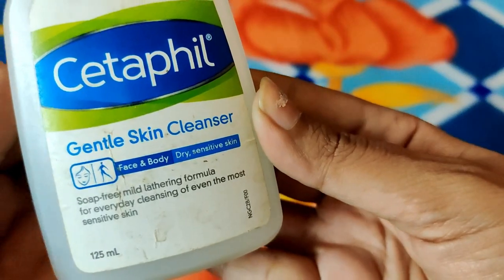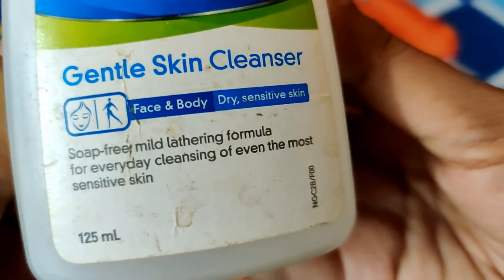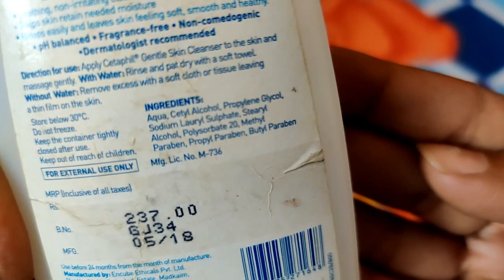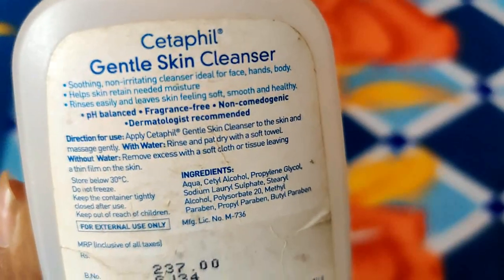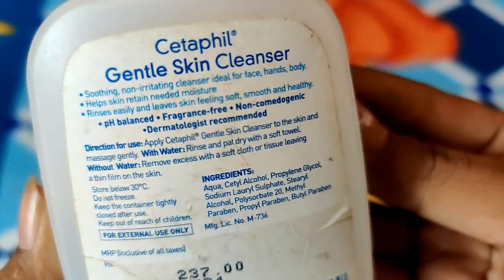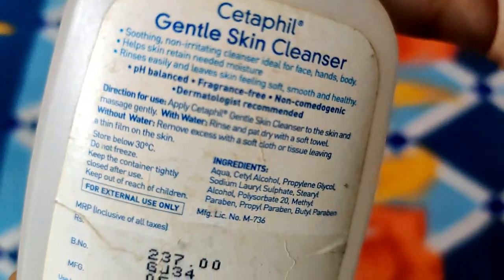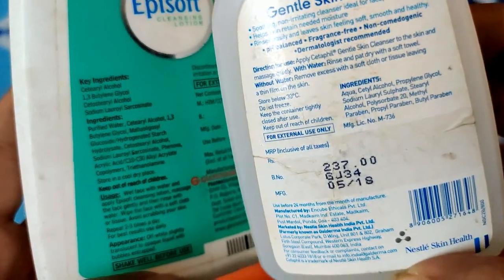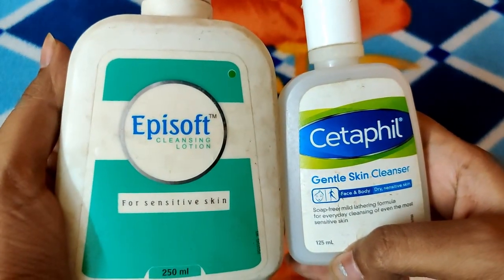Cetaphil Gentle Skin Cleanser Review| Cetaphil face wash |shopoholicheena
Description

Cetaphil gentle skin cleanser is Specially formulated and clinically proven for everyday cleansing of even the most sensitive skin. This unique, soap-free and mild lathering formula rinses easily leaving skin soft and smooth.

AMAZON LINK

Kojivit Plus gel

Kojivit Gel

Kojivit Gel Kojic Acid Skin Lightening, Hypomelanotic Skin Pigmentation - 15 Gm

GREEN MASK STICK

DEMELAN CREAM

MELALUMIN HYPERPIGMENTATION

MELALUMIN DEPIGMENTATION CREAM

BIOAQUA ACNE CREAM

Bioaqua Face Wash Cleanser for Men and Women Foaming Aloevera Inbuilt Brush Massage Pack

Ingredients: Aqua, Cetyl Alcohol, Propylene Glycol, Sodium Lauryl Sulphate, Stearyl Alcohol, Polysorbate 20, Methyl Paraben, Propyl Paraben, Butyl Paraben

Features & details

Quantity: 125ml; Item Form: Lotion

Soothing, non-irritating cleanser ideal for face, hands, body; Helps Skin retain its moisture. Skin friendly pH balanced.

Can be used with or without water. Fragrance-free. Dermatologist recommended.

Non-comedegenic (Moisturizes without leaving residue that can clog pores)

For Sensitive, Dry or Normal Skin

Cetaphil Gentle Skin Cleanser cleanses without irritation to leave your skin soft and smooth. This mild, soap-free formula removes dirt, makeup, and impurities and also helps retain skin's moisture It is a water-based and non-comedogenic (does not block pores) formulation. Thoroughly and gently massage the cleanser over your face, then rinse off or wipe off with a cotton pad or soft tissue for gentle yet effective cleansing.

Product Features

Soap-free
Fragrance-free
pH-balanced
Helps retain skin’s natural moisture barrier
Use with or without water
Can be used as a light make-up remover
Cetaphil Healthy Skin Routine
Your Best Skin is Healthy Skin

About Cetaphil

Cetaphil is a skincare brand that has been recommended by dermatologists for over 70 years, and is today used by millions of women with sensitive skin from all over the world.

As a brand of Nestlé Skin Health, Cetaphil today offers a product line that includes face and body moisturizers, cleansers, baby care, sun care and specialized skincare products. Across its different offerings, Cetaphil is committed to providing users with effective yet gentle skincare formulas that strengthen and protect even the most sensitive skin. Cetaphil understands that great skincare leads to glowing, beautiful, healthy skin-and that healthy skin is integral to leading a healthy life

Important information

Directions: :

Apply Cetaphil Gentle Skin Cleanser to the skin and massage gently. With Water: Rinse and pat dry with a soft towel. Without Water: Remove excess with a soft cloth or tissue leaving a thin film on the skin.

LOTS OF LOVE SHOPOHOLICHEENA